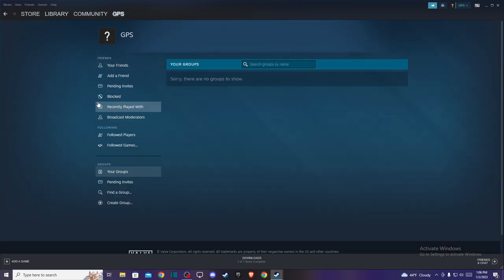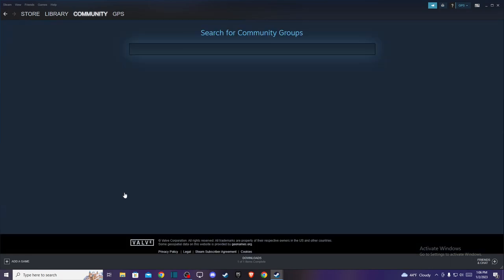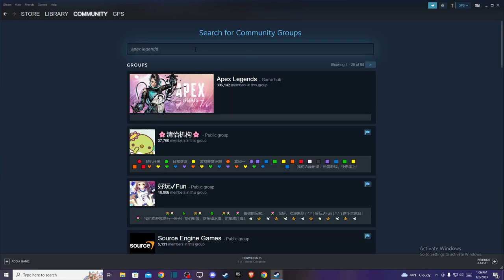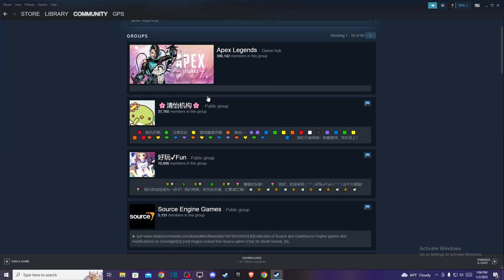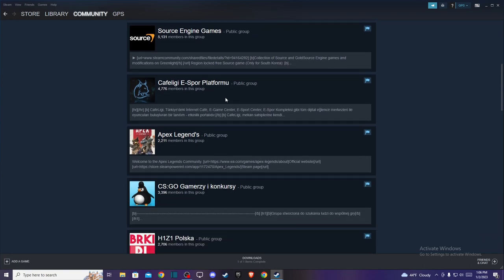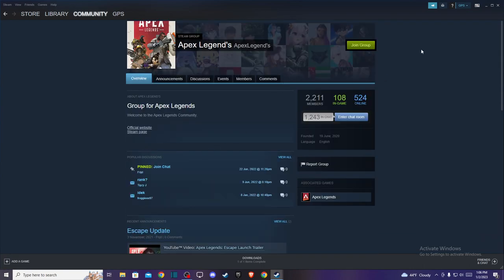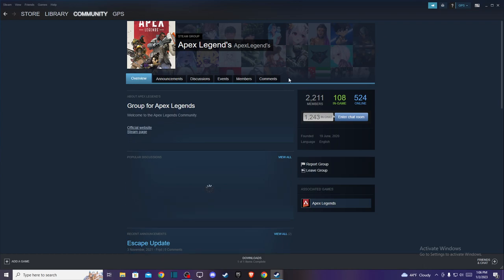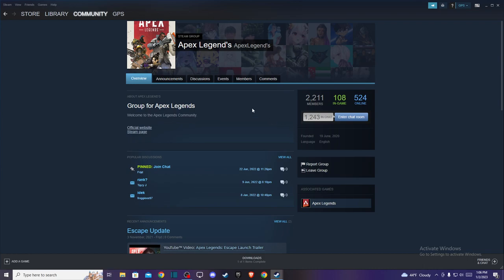How To Join A Steam Group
In this video I will show you How To Join A Steam Group It's really easy and it will take you less than a minute to do it!